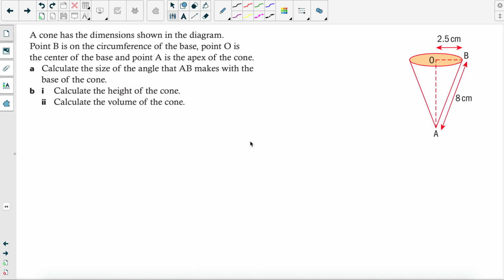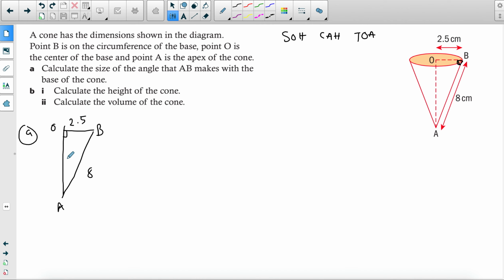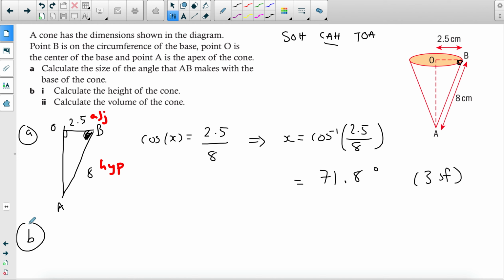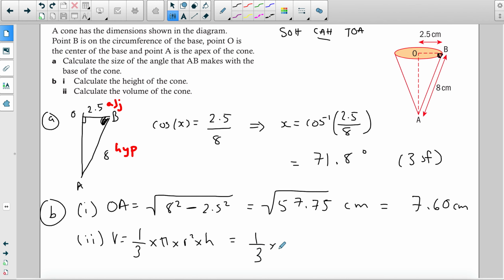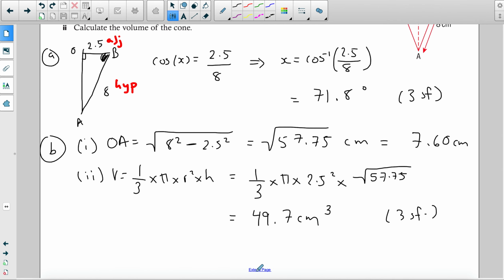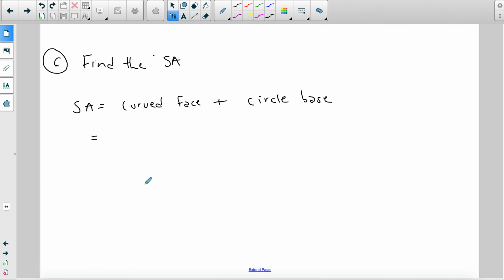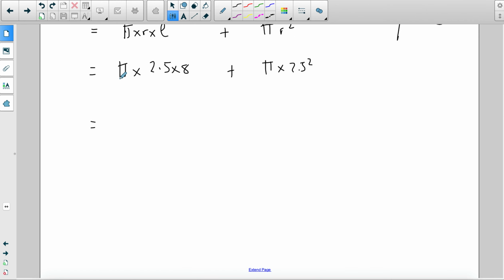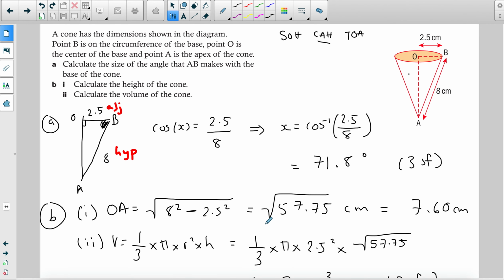Surface Area and Volume of a Cone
A question about finding the surface area and volume of a cone.